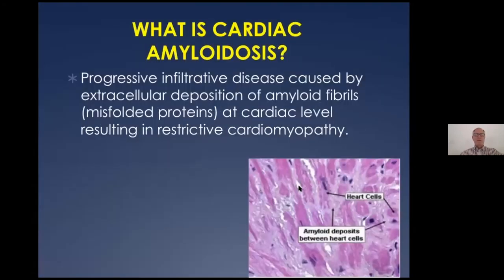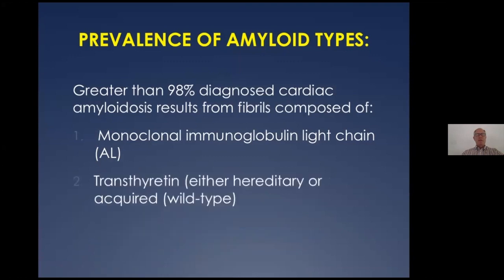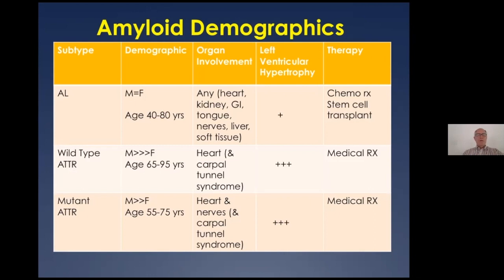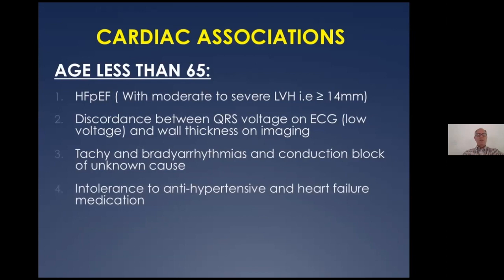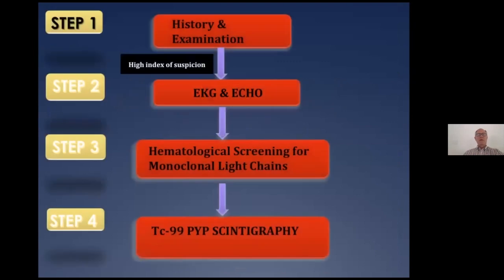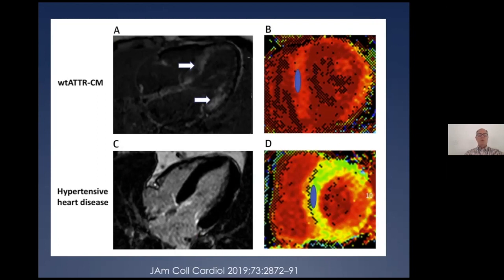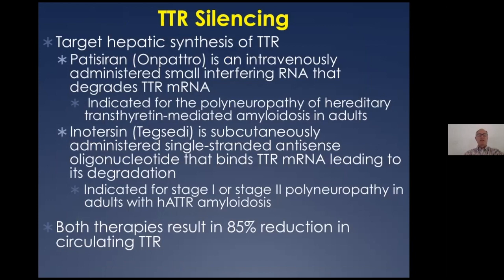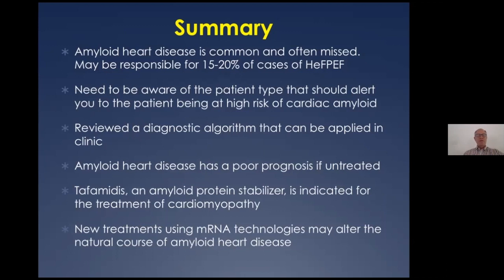Cardiac Amyloidosis It's Right in Front of You